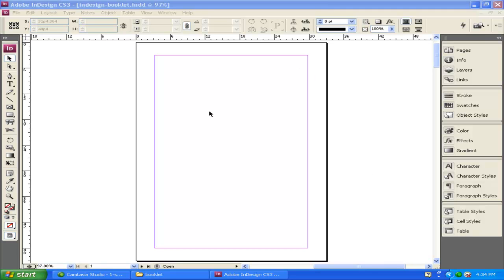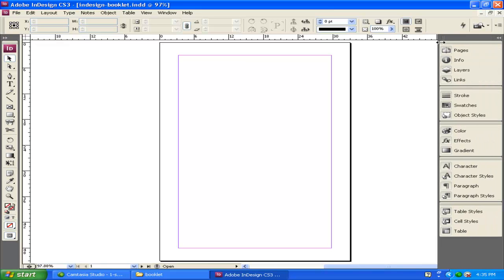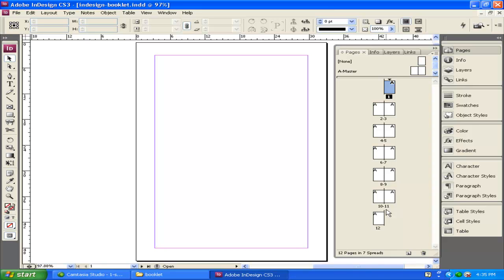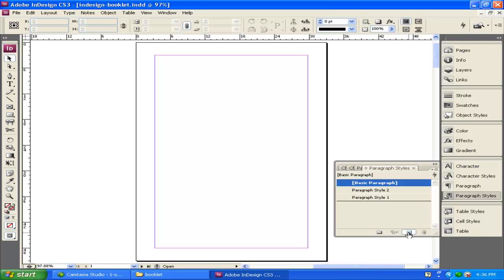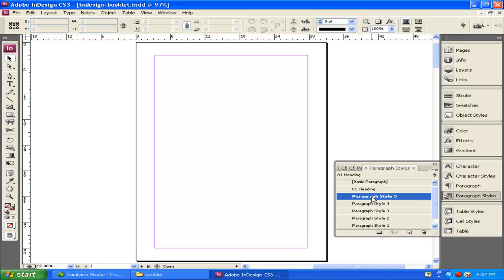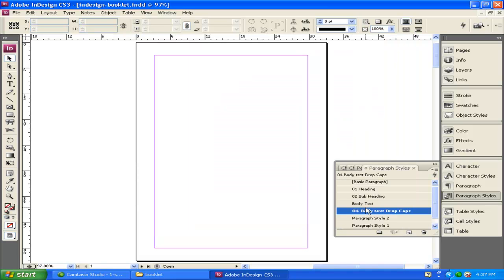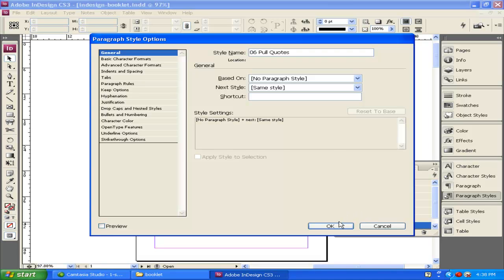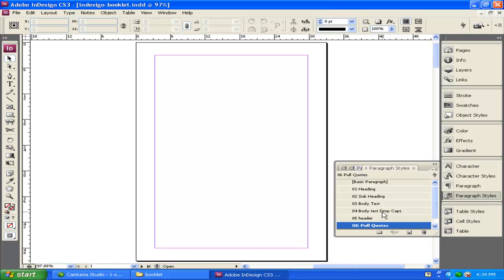2. Indesign Basics: Creating Paragraph Styles. Video 2 of 10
This is a 10 part series demonstrating the basics of Adobe inDesign by creating a simple booklet that uses paragraph styles, master pages, pictures, text, drop caps, and a generated table of contents. This video is great for the intermediate computer user who wants to learn InDesign. The files that are used in the video may be found For best results start from the beginning and follow along with the videos.